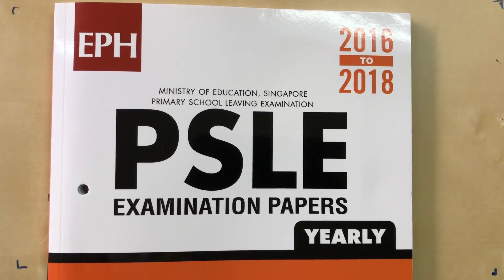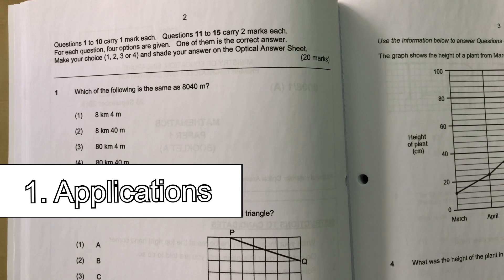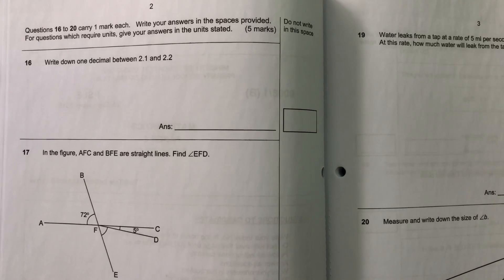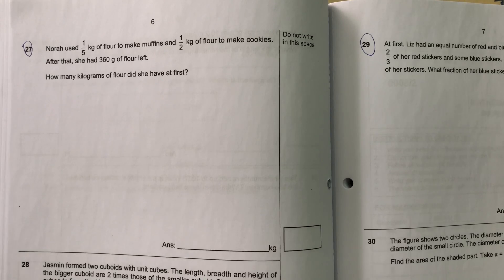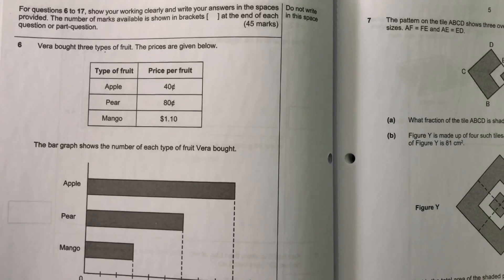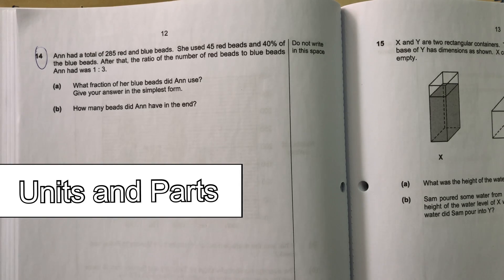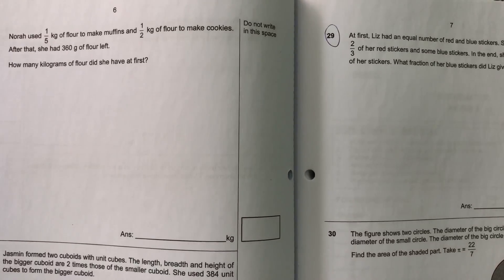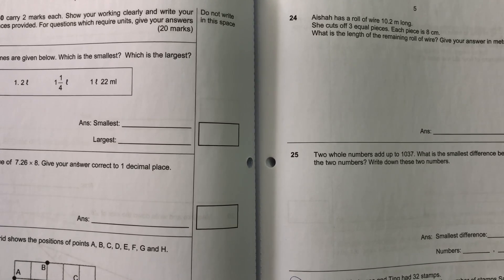What are the trends for PSLE Math 2019?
In this video we study the 2018 PSLE Math paper and try to see if we can spot any trends. We also identify what type of Heuristics were tested.